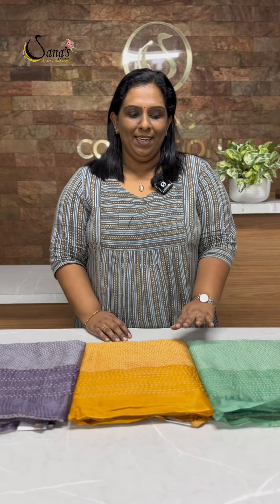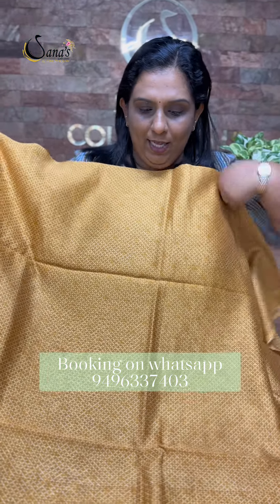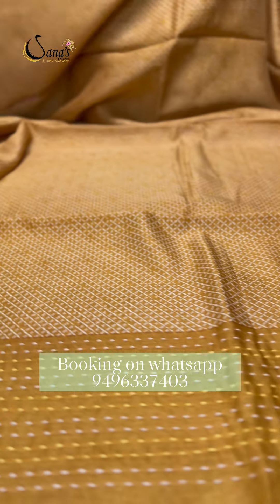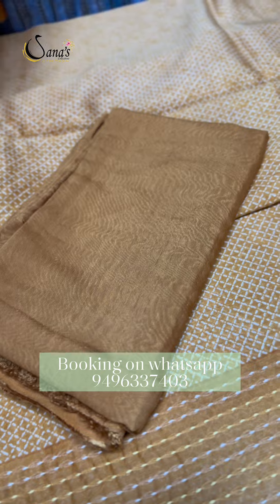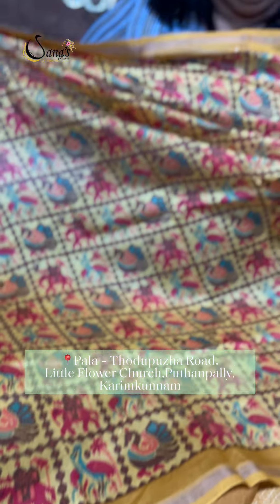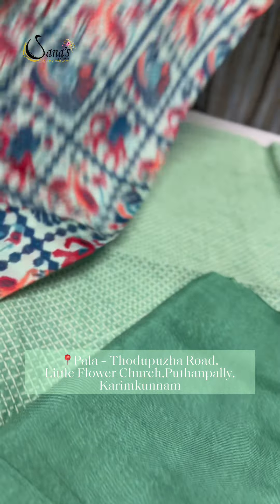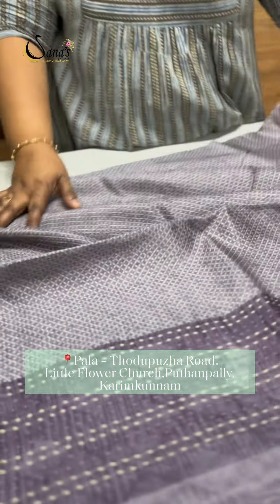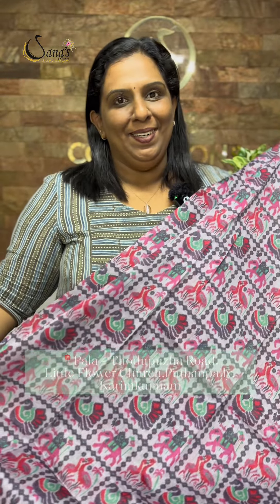🌸🍂 Price: ₹3595/- | Maheswarisilk Salwar Sets - DM us for booking!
Printed Maheswarisilk Top and Duppatta With Santoon Bottom

🥻Boutique : @sanascollectionsbyannietresa

🏢 Location;
Pala - Thodupuzha Highway, Karimkunnam Puthenpally